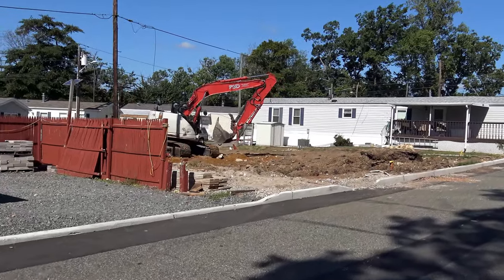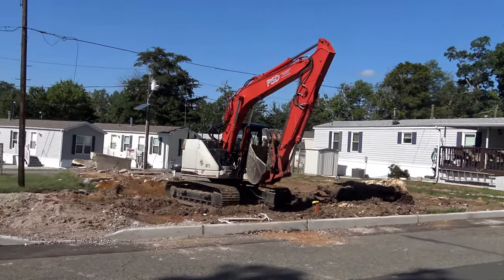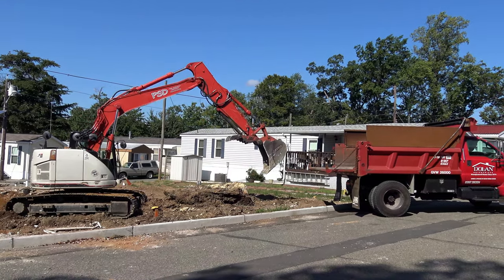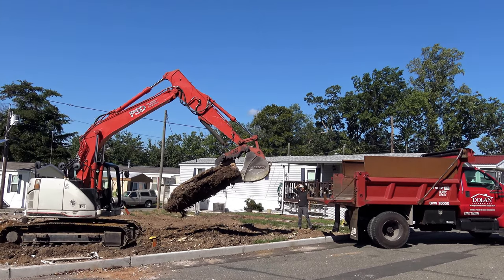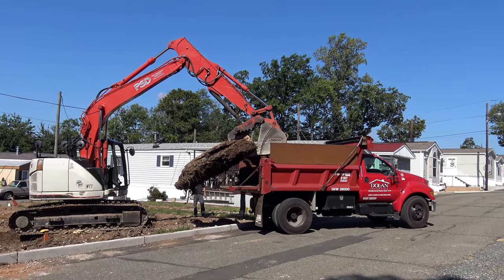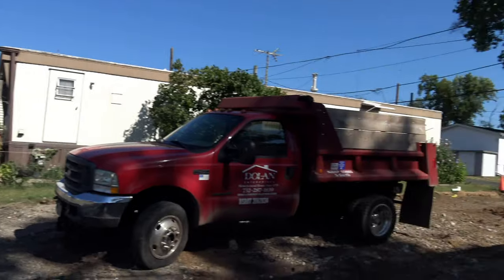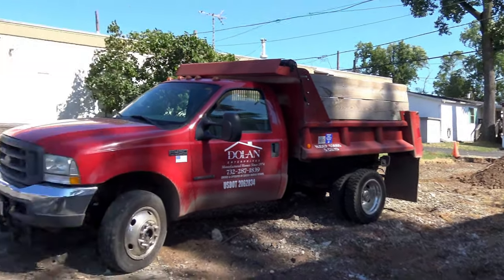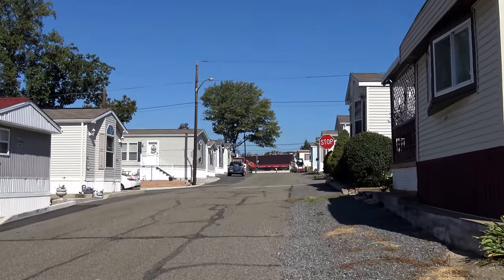2 of 2 videos Development of Lot E 13 & 14 in Edison Mobile Estates Tues Sept 13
In Edison Mobile Estates we are always improving the community and the value of everyone's homes by removing older homes (trailer from the 40's and mobile homes from the 60's) and replacing them with quality affordable MANUFACTURED HOMES.

All our homes are for sale and are owner occupied. We do not rent. Subleasing is not allowed. We do not have "low income housing". Our goal is to improve the reputation of Manufactured Homes by moving away from the traditional concept of mobile home and trailer expectations. In fact this unique housing industry has had an incredible evolution! in the 1940s they WERE trailers! And really were trailed around the country as Americans took to the highways and byways in their cars! In the 1960s they were mobile homes and were very mobile, hitched to the back of automobiles. But in 1976 the federal government created the HUD code and thereafter they were called MANUFACTURED HOMES because the building standards now met or exceeded state home building codes. At every manufacturing facility federal inspectors check every home for this high standard. Essentially MANUFACTURED HOMES are the same as an onsite home except the price is much lower because they are built in a facility where weather conditions do not affect progress and supplies are all on hand. It's an amazing process!

What's needed to buy a gorgeous new home?
1) 10 % down payment
2) Credit score of 650 or better
3) No more than 43% debt to income ratio

STEPS
1) Visit Edison Mobile Estates at 852 US Hwy 1 North Edison, NJ 08817 by calling or emailing us at to make an Appointment to see or order your Gorgeous New Home.

2) Contact these three Manufactured Home loan providers:

First Credit Corporation
Rich D’Elia, Vice President

Key One Mortgage Inc.

Triad Financial Services
Anna M Stewart, Internal Marketing
Kevin Archer, Regional Manager
125 Mooney Dr, Number 1
Bourbonnais, IL 60914

3) Complete the Resident Application for our Community. There is a non-refundable $35 filing fee per adult. All persons to reside in the home are to be listed including children.

Once you know your budget or receive your loan approval from the Finance Companies you make an appointment to meet with Mr. Dolan to order your Home on one of our available lots.

Monthly lot fee of $585 includes: City water and sewer, Garbage and recycling pick up, Mail delivery, property taxes and maintenance crew on site, office on site, care of common areas including streets (snow plowing and leaf blowing)

Join us at Edison Mobile Estates 852 US Hwy 1 N Edison, NJ 08817